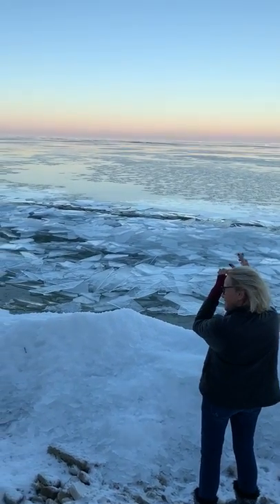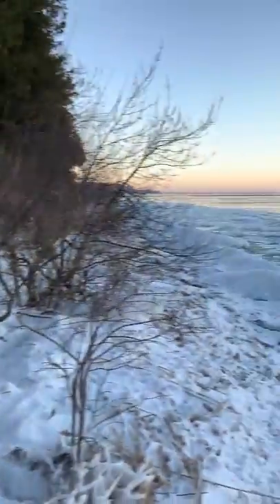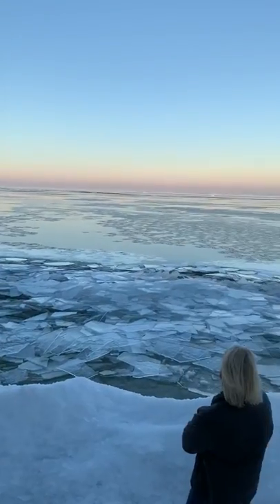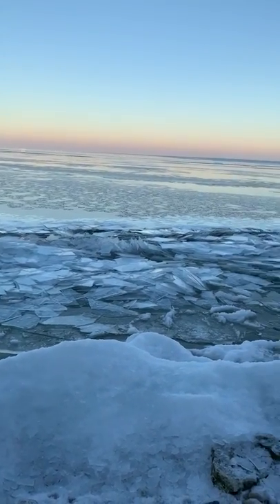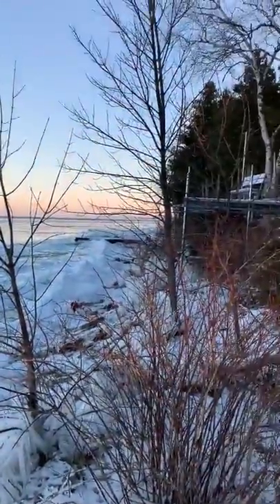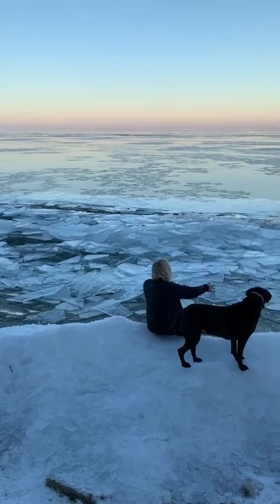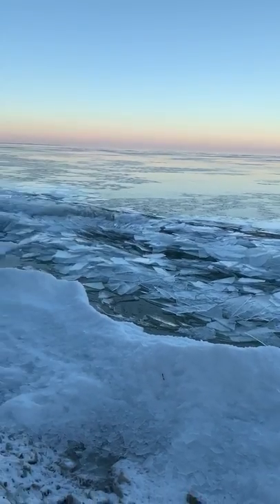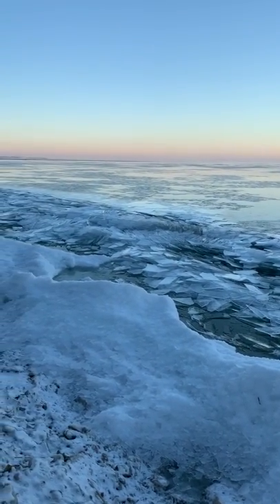Truly amazing video of the ice moving on the bay of Green Bay with Trophy Ice Fish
Captain Lon and Barara on the shore of Green Bay in front of Trophy Ice FIsh watching the floating ice